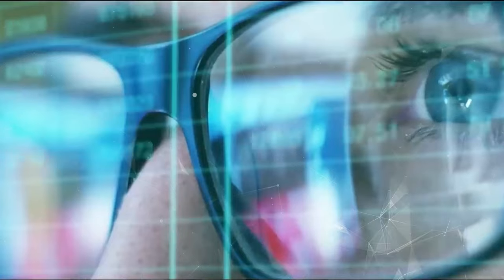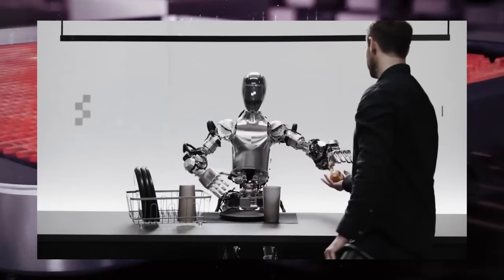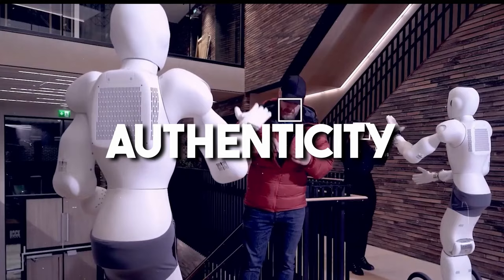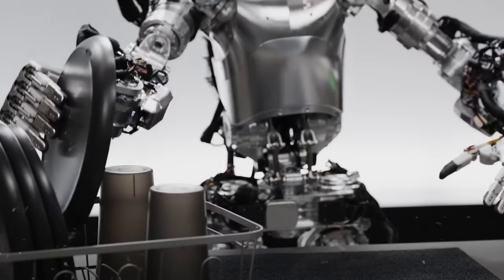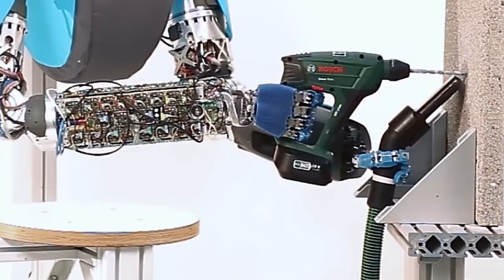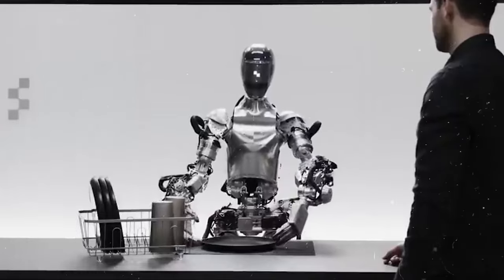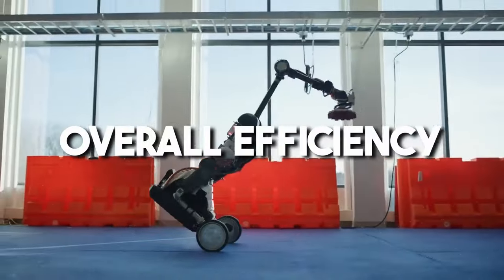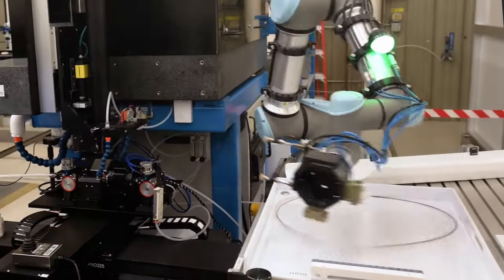Here's Why OpenAI's NEW Robot Is DIFFERENT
Curious about the latest developments from OpenAI? This video unveils the intriguing aspects of OpenAI's newest robot and what makes it distinct. Explore the innovative features and functionalities that set this robot apart in the realm of robotics and artificial intelligence. From its revolutionary design to its unparalleled capabilities, discover why the tech community is buzzing about this groundbreaking creation.

Wondering why OpenAI's new robot stands out? Dive into the details and uncover the secrets behind its uniqueness. Learn about the advancements in AI and robotics that make this robot a game-changer in the field.

What sets OpenAI's new robot apart? How does it push the boundaries of AI and robotics? What implications does it have for the future of technology? Find out the answers to these questions and more in this illuminating video.